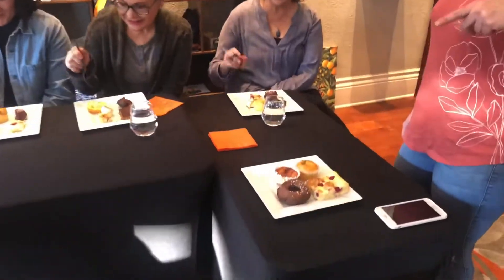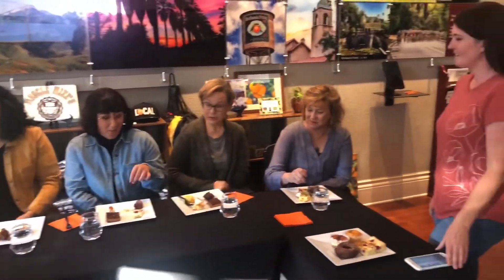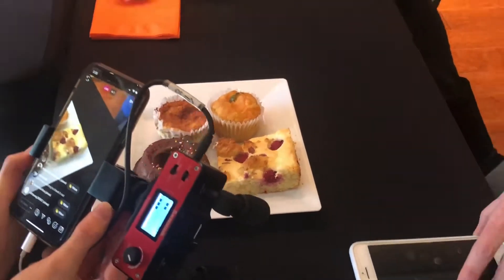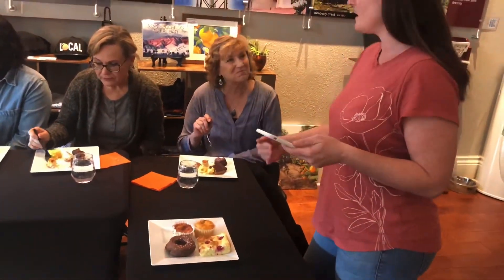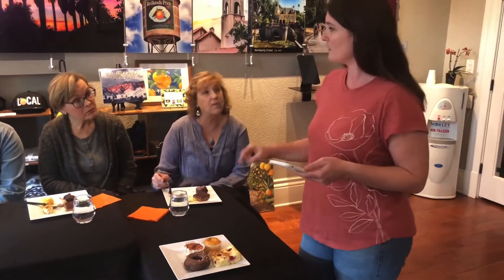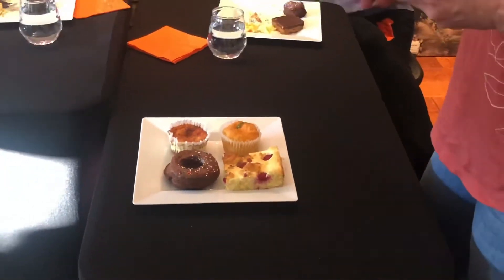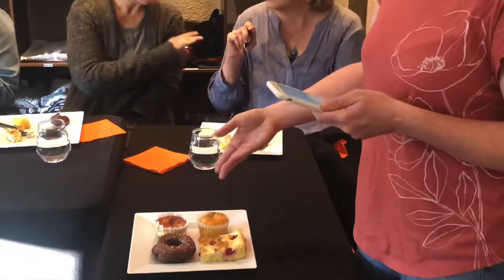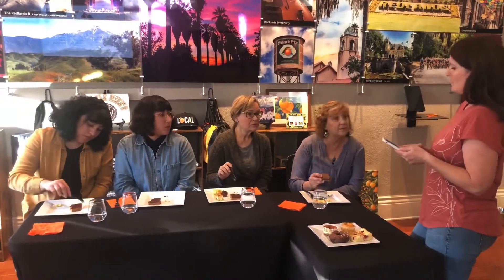Keto Approved Desserts in Redlands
Sugarbee Cafe & Bake Shop specializing in amazing custom fondant cakes, KETO donuts, KETO Brownies, KETO Cheesecake, and KETO Raspberry Coffee Cake, and Vegan cakes.